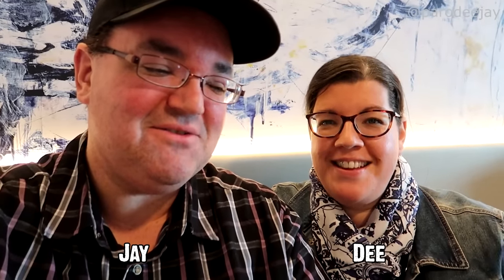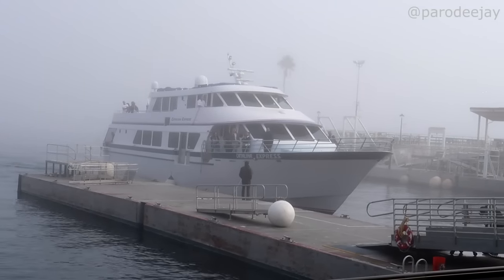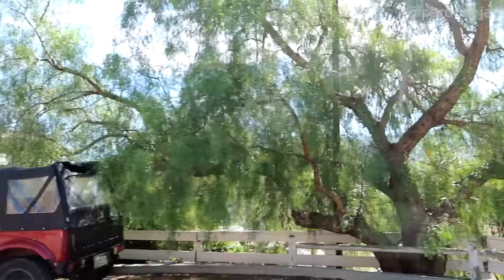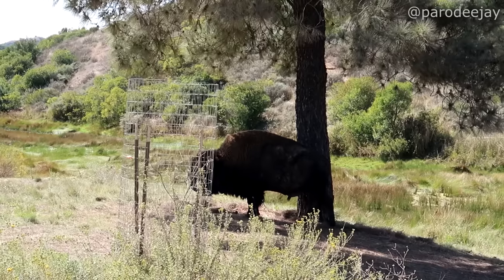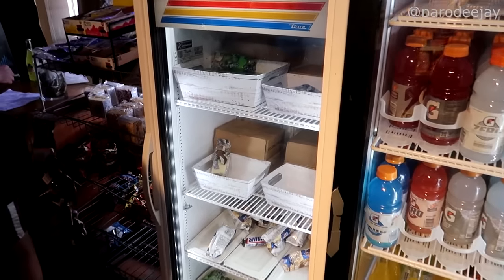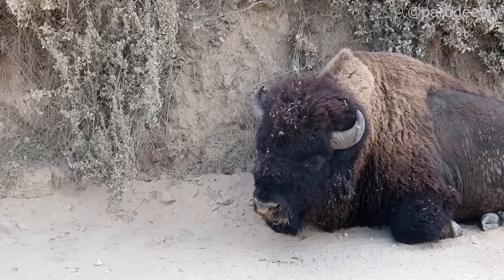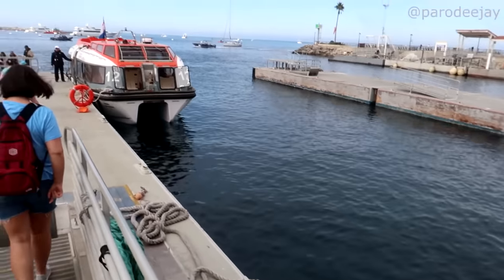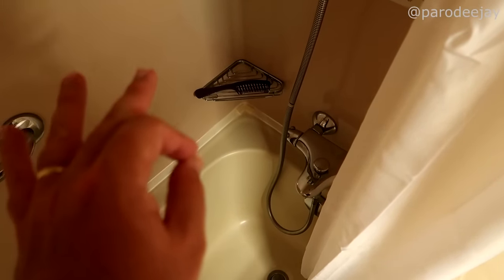Noordam Extras #2 - Catalina Island Conservancy, 2-Hour Bison Eco Tour, Shower Chat, Final Thoughts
It's time for a quick eco-adventure with Catalina Island Conservancy on Catalina Island, followed by all the things we need to bring our Noordam series to an end... shower chat, final thoughts, and more!! :D

00:00 BOOM!
00:04 Welcome To The Video
00:42 Time To Head Ashore
02:43 The Tour Begins
05:28 Airport & Beyond
07:56 Snacking & Shipping
09:01 The Tour Wrap-Up
09:55 Shower Chat
11:37 Our Final Thoughts

We stayed onboard Holland American Line's Noordam for a seven day California Coastal itinerary! We sailed from October 1-8, 2023 on this leg of our journey... let's do this thing!! :D